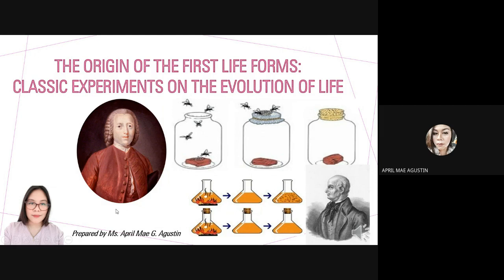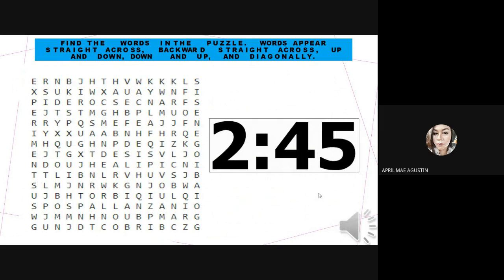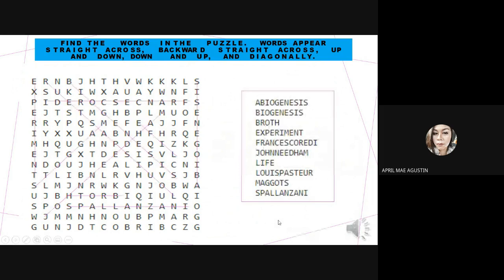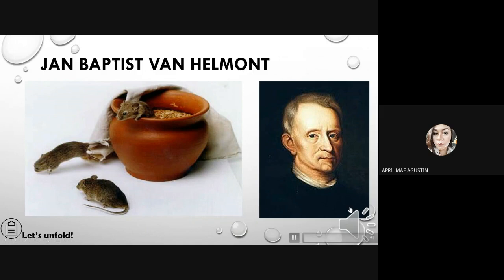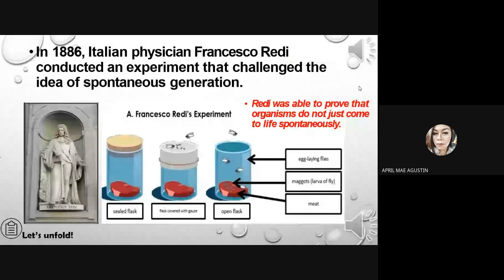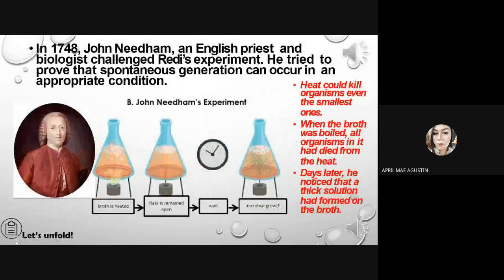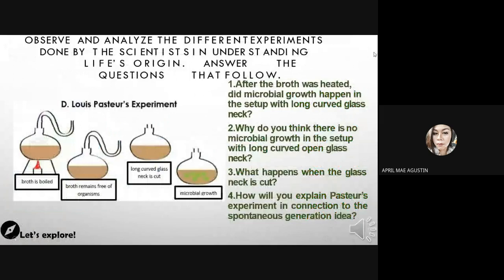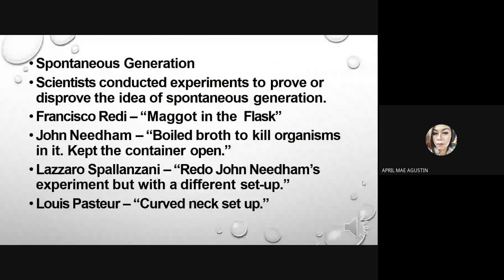CLASSIC EXPERIMENTS ON THE EVOLUTION OF LIFE [ SECOND GRADING - LESSON II ]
The Theory of Spontaneous Generation:

Humans have been asking for millennia: Where does new life come from? Religion, philosophy, and science have all wrestled with this question. One of the oldest explanations was the theory of spontaneous generation, which can be traced back to the ancient Greeks and was widely accepted through the Middle Ages.

KEY CONCEPTS AND SUMMARY
The theory of spontaneous generation states that life arose from nonliving matter. It was a long-held belief dating back to Aristotle and the ancient Greeks.
Experimentation by Francesco Redi in the seventeenth century presented the first significant evidence refuting spontaneous generation by showing that flies must have access to meat for maggots to develop on the meat. Prominent scientists designed experiments and argued both in support of (John Needham) and against (Lazzaro Spallanzani) spontaneous generation.
Louis Pasteur is credited with conclusively disproving the theory of spontaneous generation with his famous swan-neck flask experiment. He subsequently proposed that “life only comes from life.”

♥EXTRA TASK: PLEASE WATCH THE ENTIRE VIDEO, BEFORE ANSWERING THIS QUESTION:
Q: The world is changing. So is the Universe
Exoplanets, Earth-like, in habitable zones
What are the odds??? What do you think are the chances that human beings and other organisms might live in other planet someday? (FOR 10 POINTS)
 KINDLY TYPE AND COMMENT YOUR ANSWER TOGETHER WITH YOUR FULL NAME AND SECTION. ♥